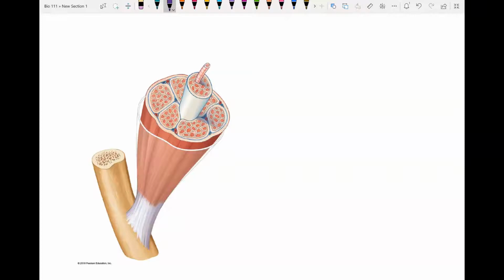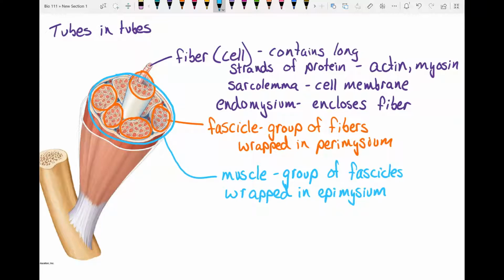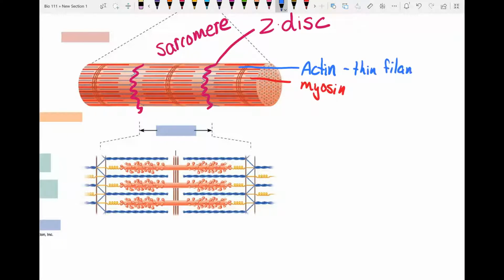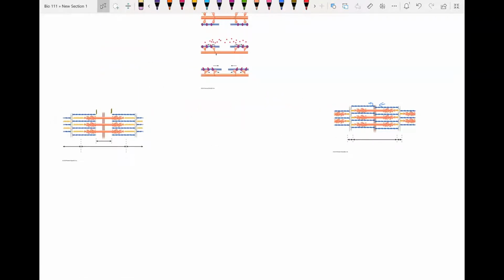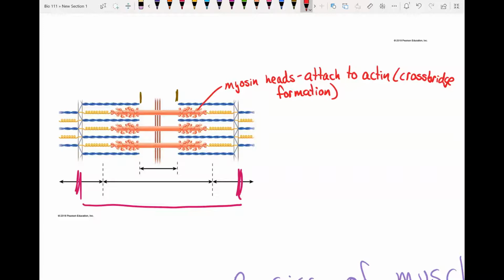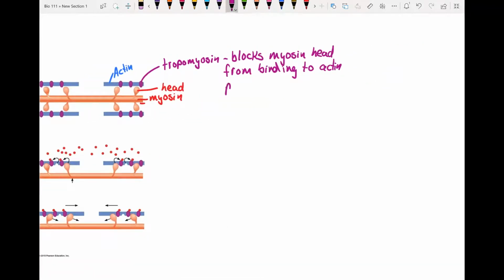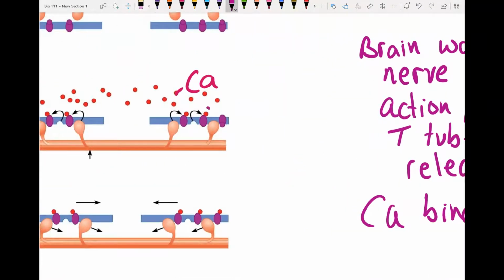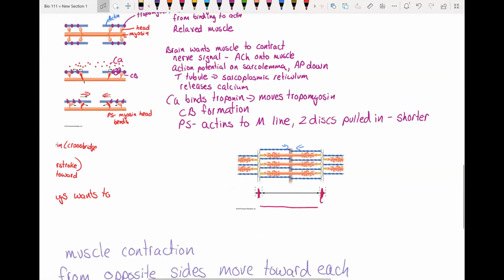Bio 111 ch 6.1